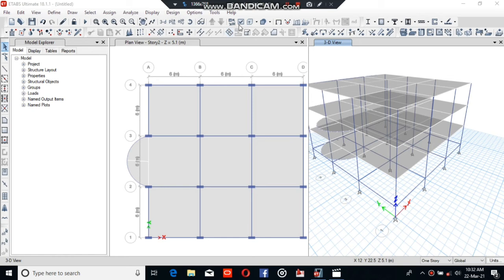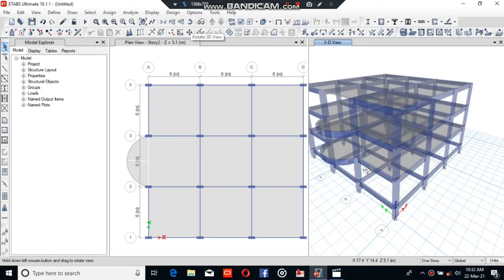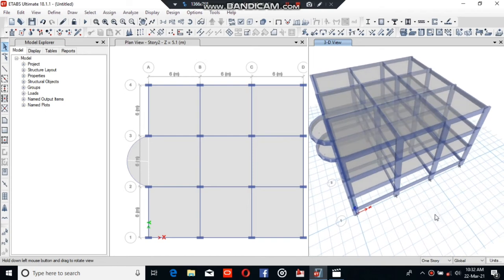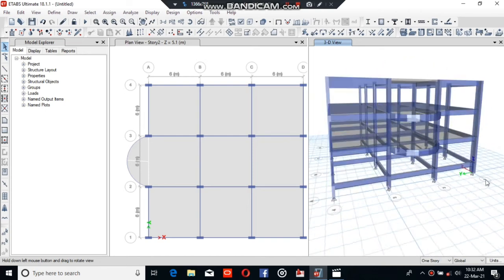Modelling of circular beam in Etab.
In this video you will learn that how to modelling circular beam or slab in etab.